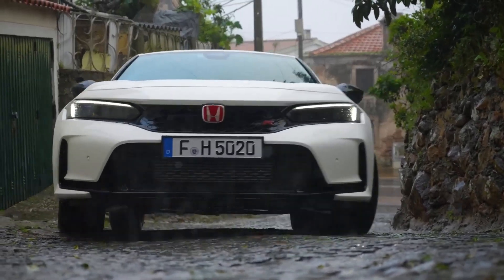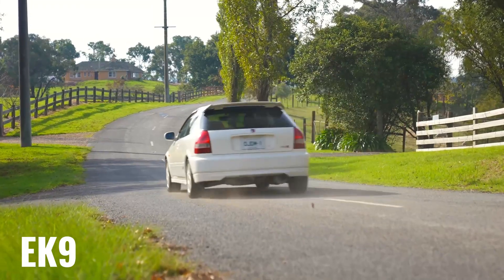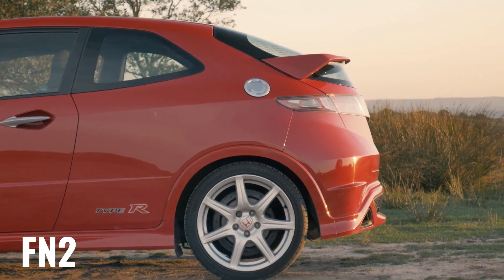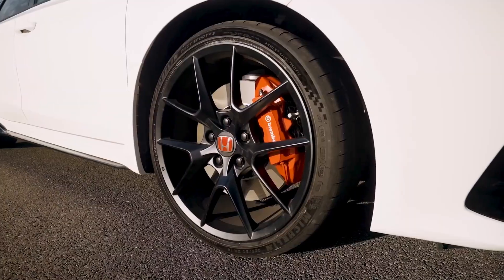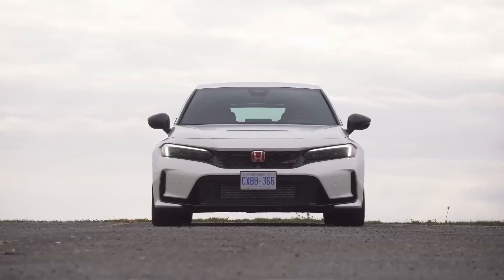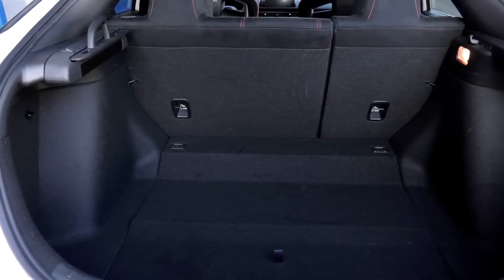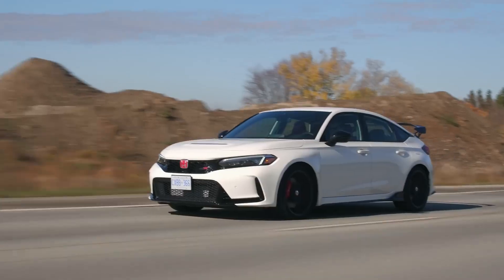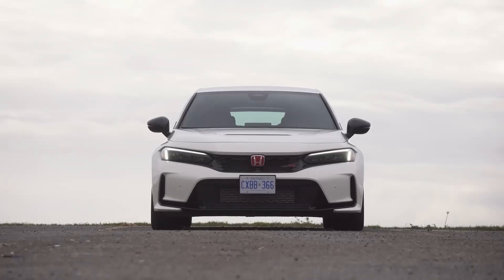Everything You Need To Know About 2023 Honda Civic Type-R | Smoky Media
This is the latest FL5 generation Honda Civic Type R. It’s likely the last of a dying breed, an old-school front-drive, manual gearbox hot hatch. One with 324bhp, a 171mph top end, some lesser, challenging looks than the old FK8 and a front end so clever it can outwit its own driver. Seriously, it’s capable of some mind-boggling feats.

A new lightweight and highly rigid body helps improve high speed stability and scalpel-sharp responses. Track-ready, Nürburgring-tuned and tested, Civic Type R's famously addictive driving feel is increased even further by enhanced suspension and steering performance.

Chapters:
00:00 - Intro
00:10 - what's new
01:48 - History
04:52 - Performance
07:10 - Exterior & Design
08:19 - Interior
09:04 - Cargo
09:36 - Infotainment & Connectivity
10:14 - Fuel Economy
10:31 - Safety & Driver Assistance Technology
10:59 - Competition & pricing
12:43 - outro

Special thanks to:
Top Gear
TheStraightPipes
Throttle House